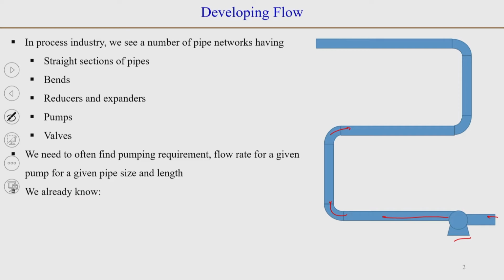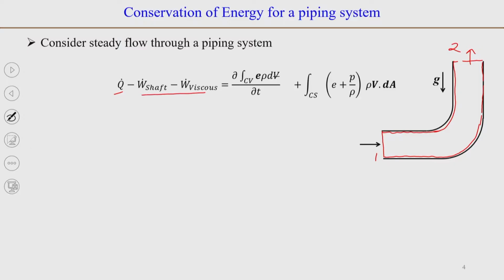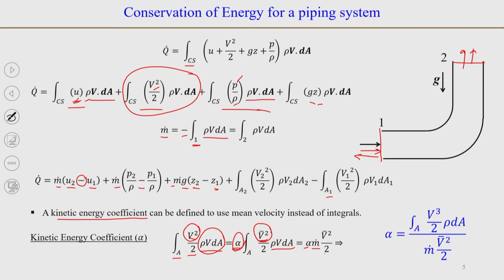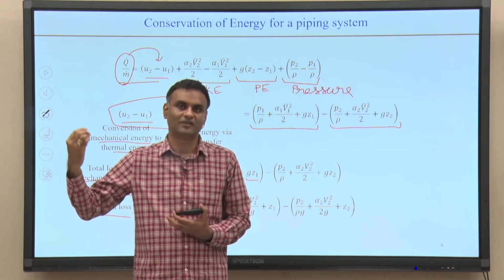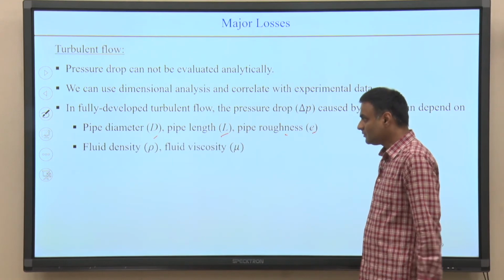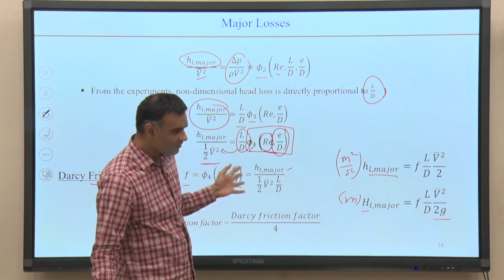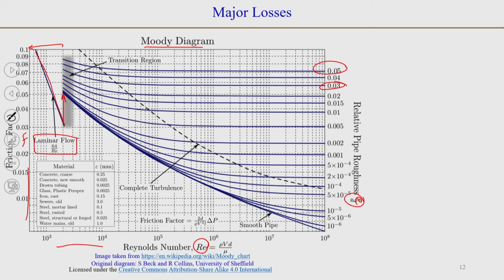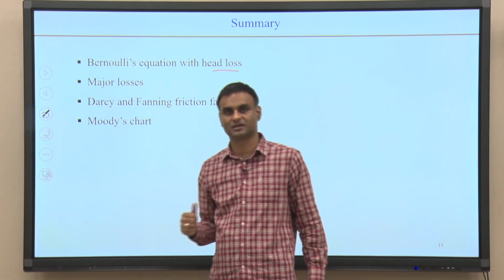Lec 40 : Flow in Pipes: Major Losses